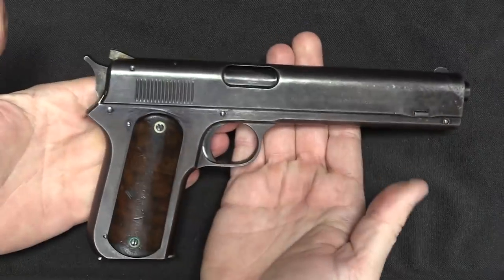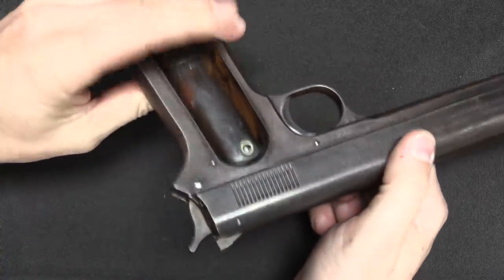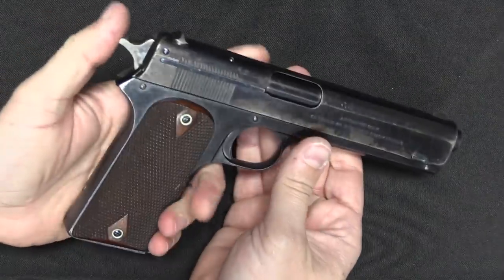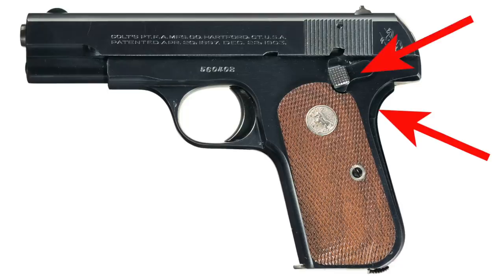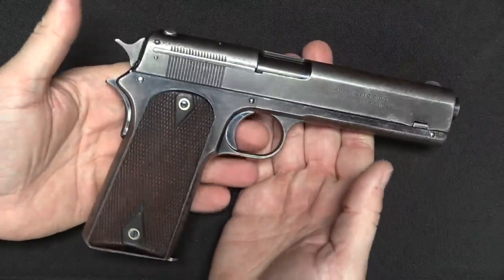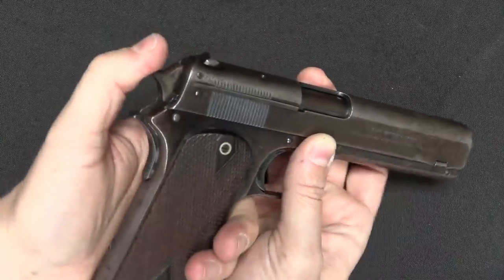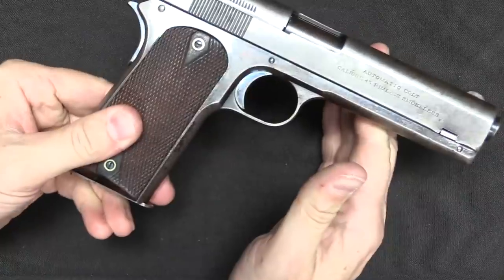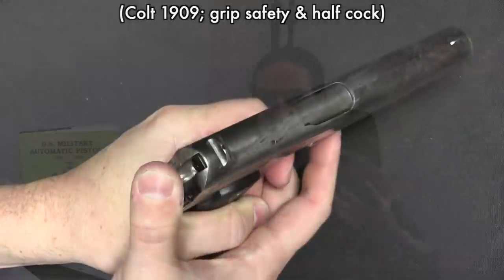How the 1911 Got Its Safeties - and Why Its Ancestors Had None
Some people put a lot of weight on the fact that the 1911 has a grip safety and a thumb safety...but I don't think many folk understand how it ended up that way. John Browning's first self-loading pistols had very different safeties...and often, no safety at all. So today, let's look at the guns that led up to the 1911 - the 1900, 1902, 1903 (Hammer and Hammerless) and 1905, as well as the US military trials pistols from 1907, 1909, and 1910, and see what they can tell us about the standards and practices of the time.

(Thanks to Tam for the inspiration to film this!)

Forgotten Weapons
6281 N. Oracle #36270